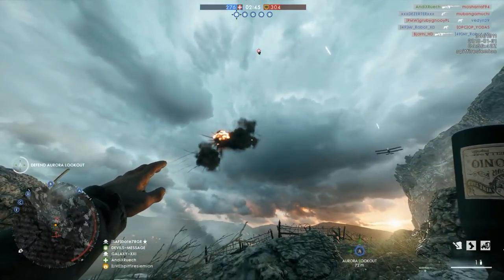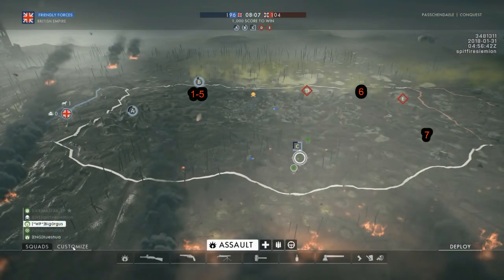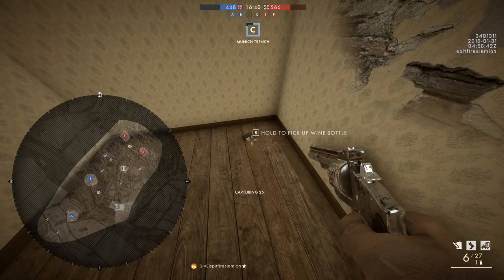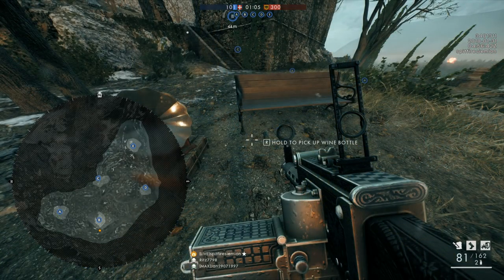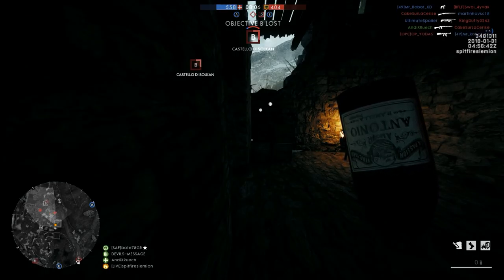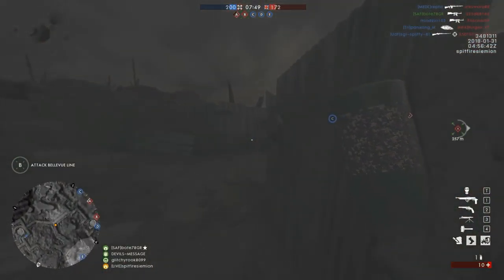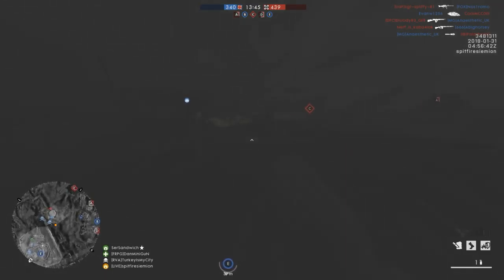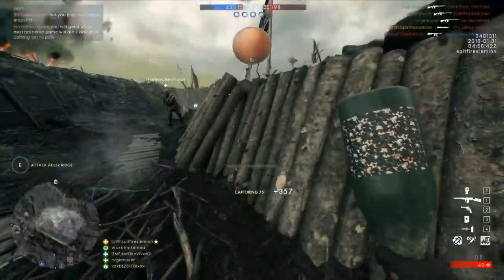HOW TO WINE BOTTLE - LOCATIONS, TIPS AND TRICKS (Battlefield 1 Apocalypse CTE gameplay)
IMPORTANT: Changes between CTE and retail are in the pinned comment.

All you need to know about where to find wine bottles on Apocalypse maps, how to use them well, what not to do when using them and why you should give them a shot in first place. And yes, my microphone still is bad.